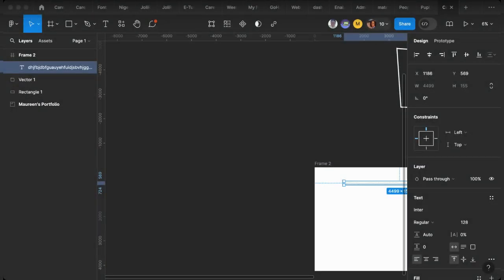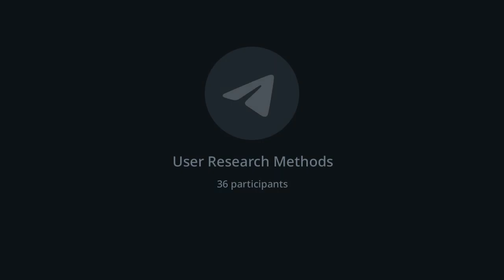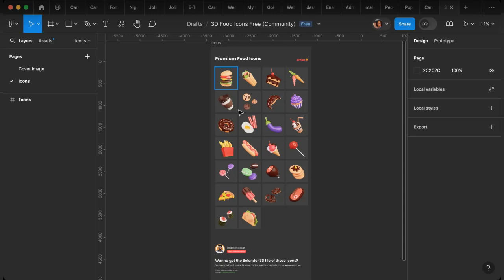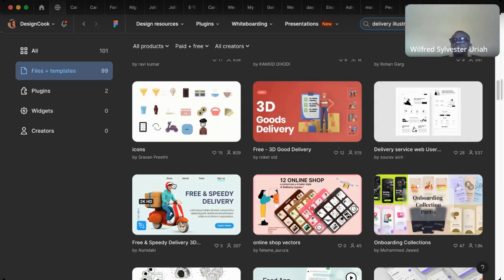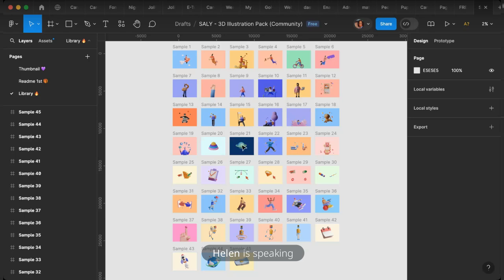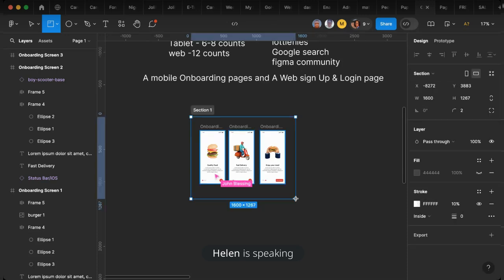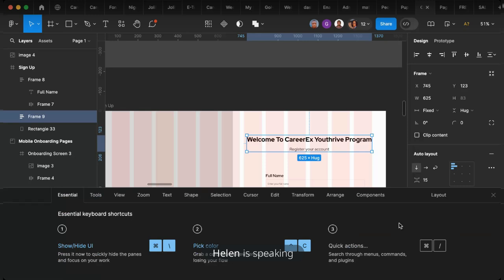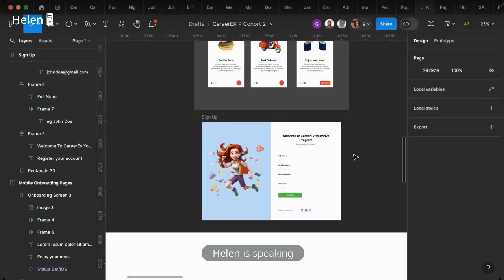Step by Step Guid to Figma; Onboarding Screens and SignUp Page Design (Week 1 Session 2) - Part 2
In this video, we explored how to navigate Figma by design mobile onboarding screens and prototyping it and then learnt how to create a web sign-up page.